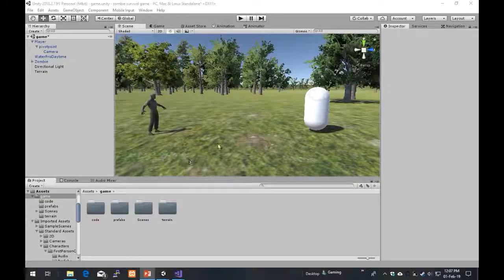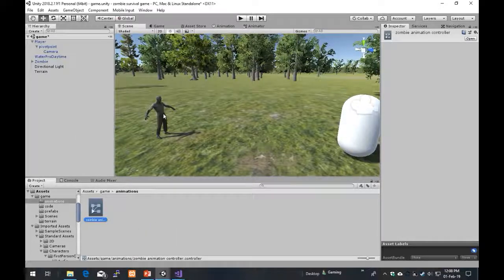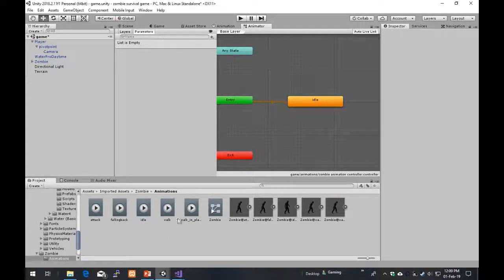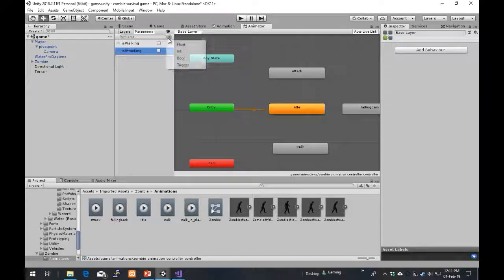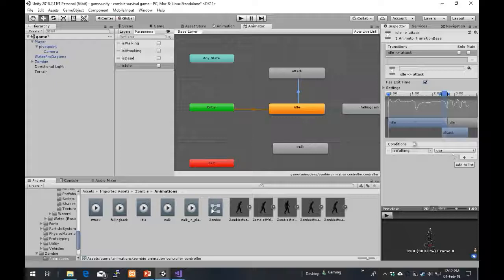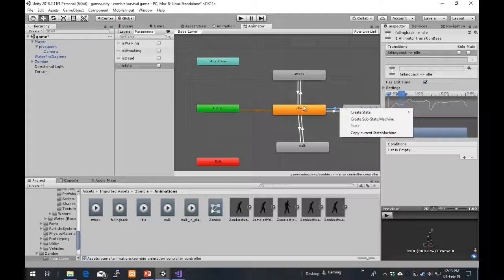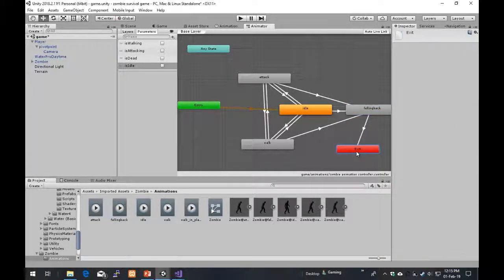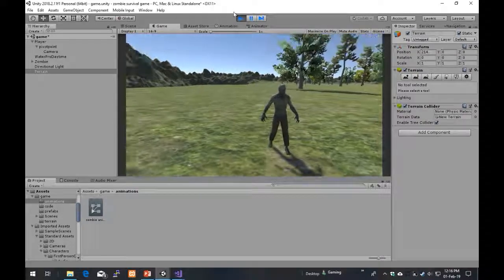Making a Zombie survival game in UNITY 2018 - Zombie Animation controller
This is my seventh video in the series on making of a zombie survival game using the UNITY 2018 game engine. Is the  animation process for the Zombie movement sequences and how to link them together using an animation controller.